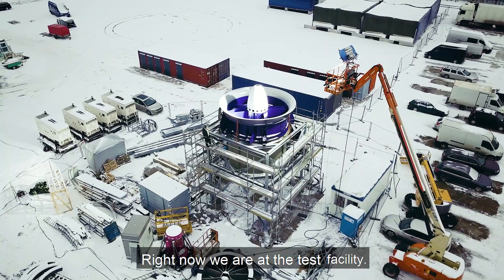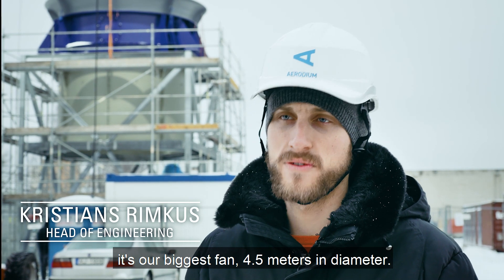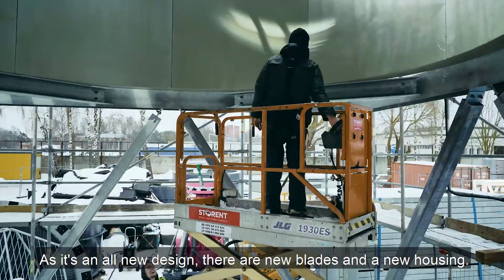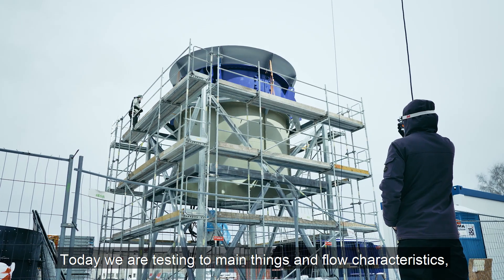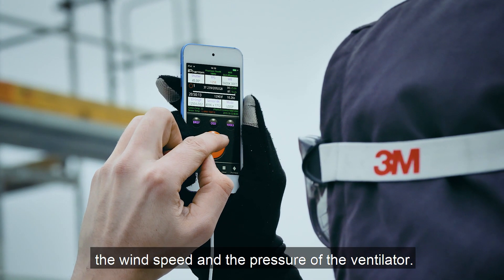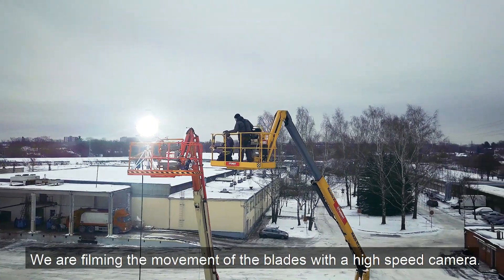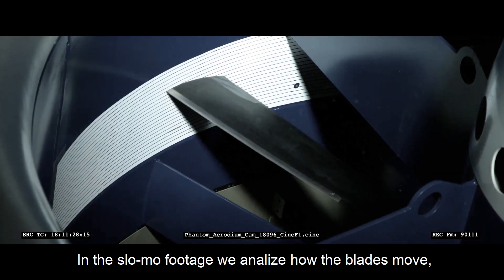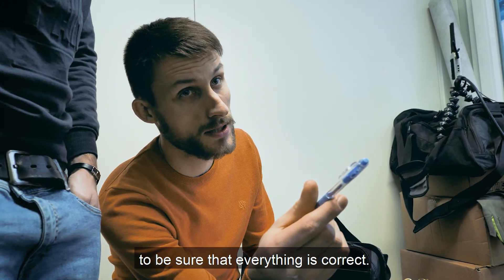Vertical Wind Tunnel Testing | Aerodium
We test our newest fan system at our test facility. Site in Macau is ready for installation of our new generation 4.3m (14ft) recirculation wind tunnel with 11m (36ft) tall frameless glass flight chamber. Before the technology is delivered to the client, we are doing rigorous testing to determine the flow characteristics, wind speed, noise, and other criteria. Kristians Rimkus, Head Of Engineering, takes us through the steps to ensure that the client receives a fully operational and reliable product.

Wind tunnel is a part of large scale Hotel/Shopping mall/Casino project in Macau. Opening in the end of 2019.

to find out more!